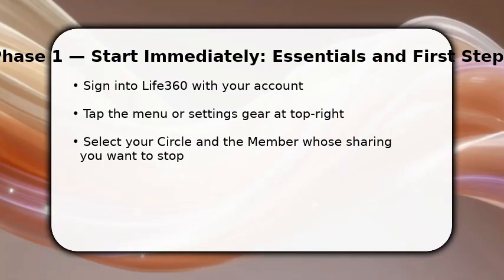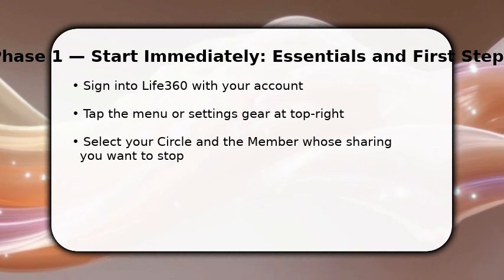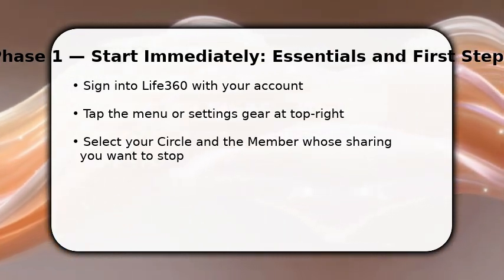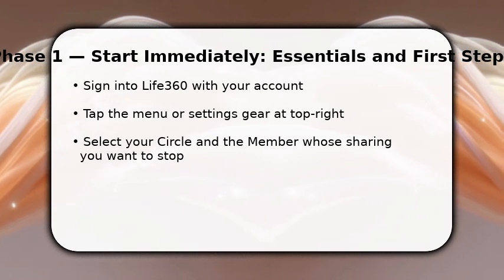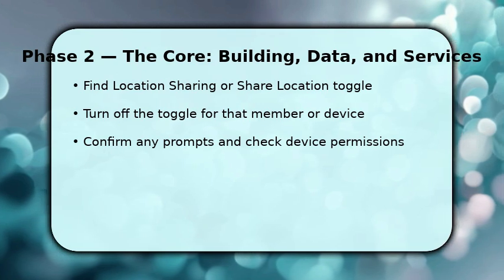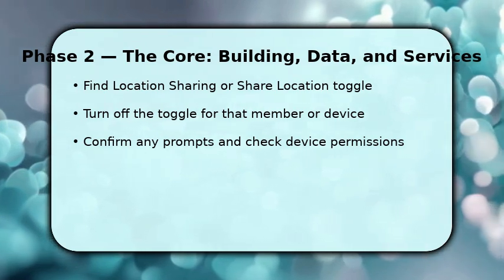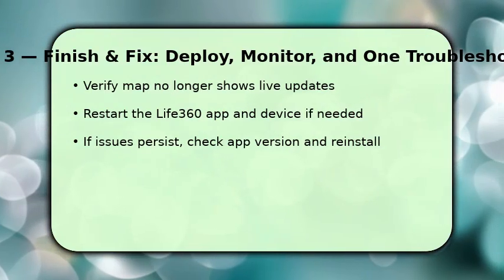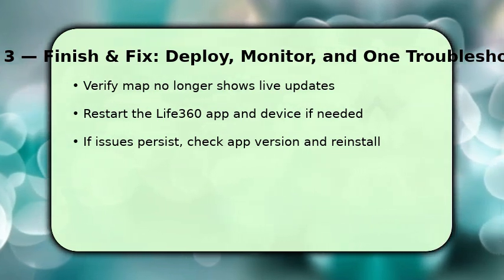How to Turn Off Location Sharing on Life360 (only Way)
How to Turn Off Location Sharing on Life360 (only Way) | 🔒 Surfshark VPN Deal — Stay private and secure. $1.99/mo + 3 Months Free ▸

In this tutorial, discover the precise steps to disable location sharing on Life360. Whether you're concerned about privacy or simply want more control over your settings, follow our guide for a seamless experience in turning off Location Sharing.

Life360, Location Sharing Disable, Privacy Settings Life360, Turn Off Location on Life36se, Manage Privacy on Life360, Stop sharing location with Life360, How to disable life360 tracking, Remove location permission from Life360, Life360 privacy settings guide, Control your shared data in Life360